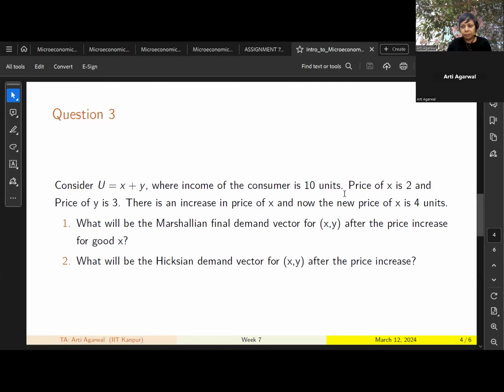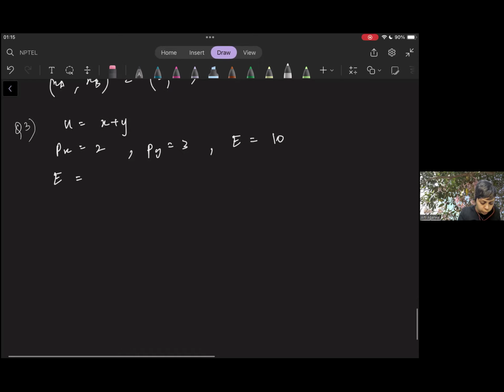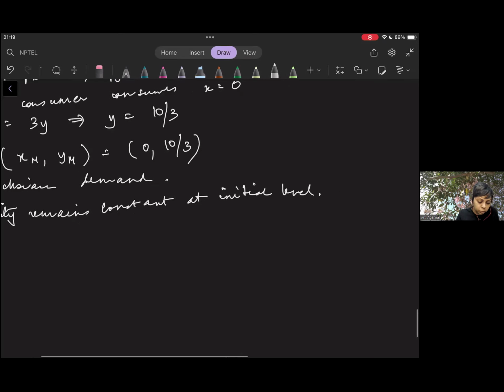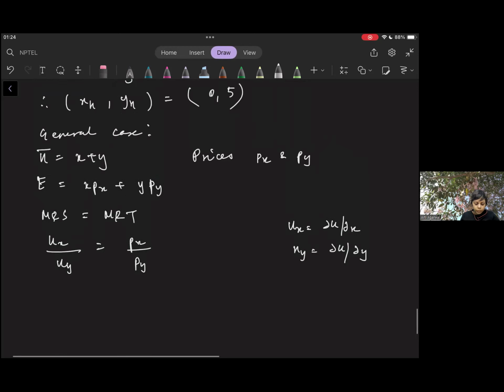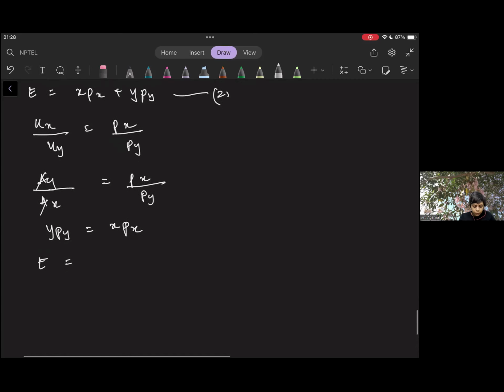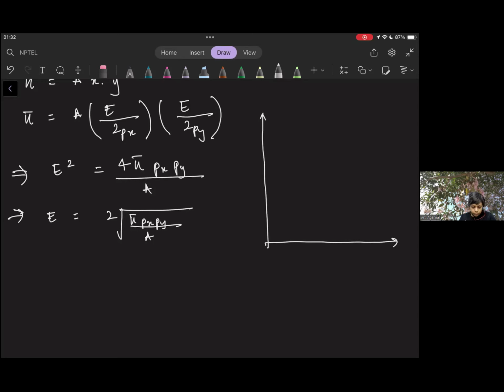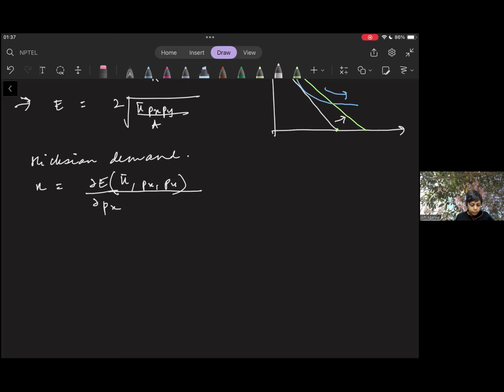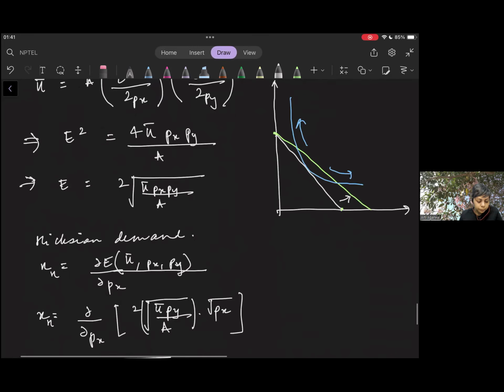Week 7 - part 2 - Expenditure and Hicksian Demand Functions